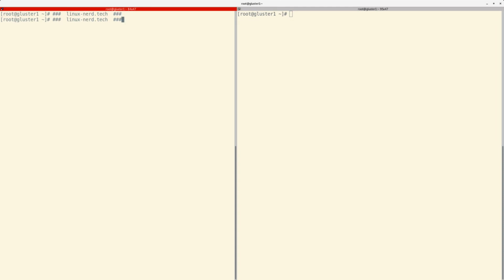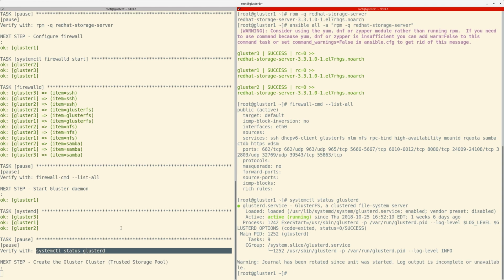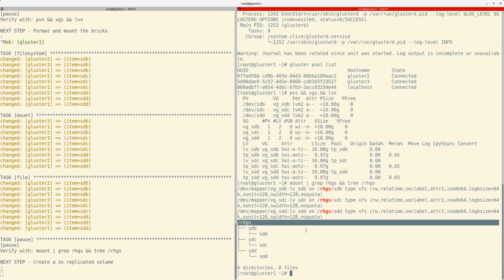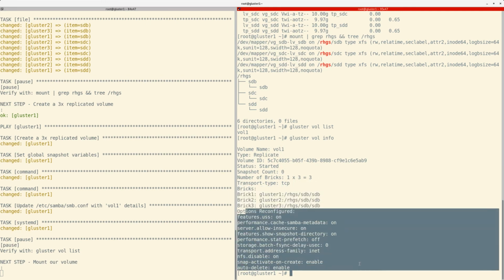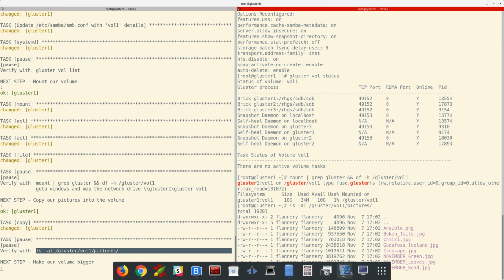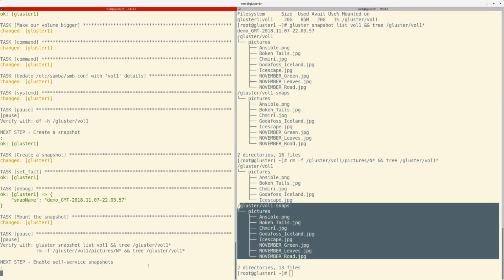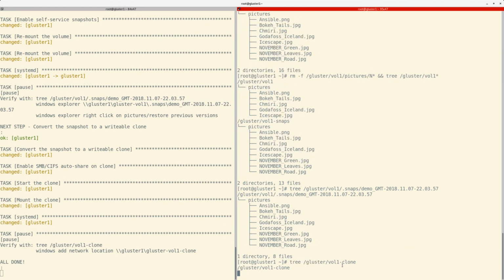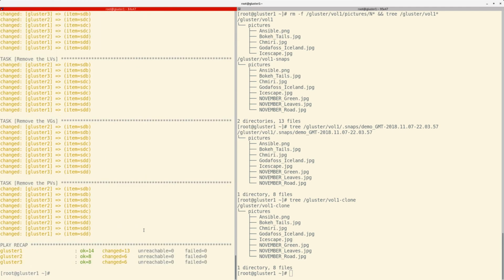Gluster Demo automated with Ansible